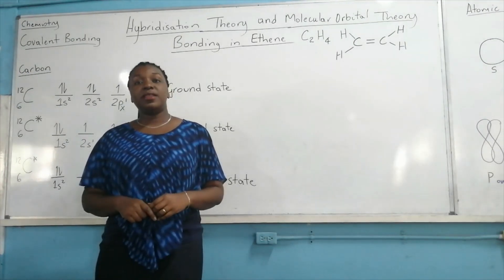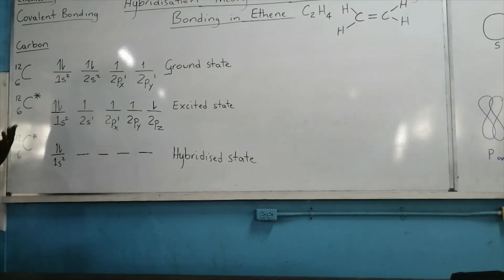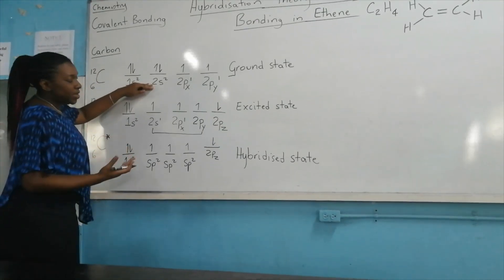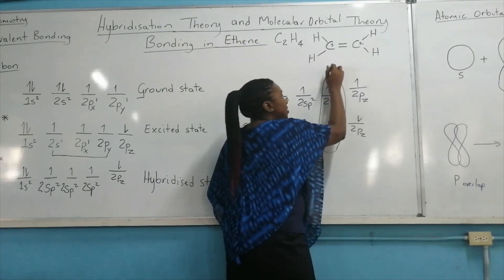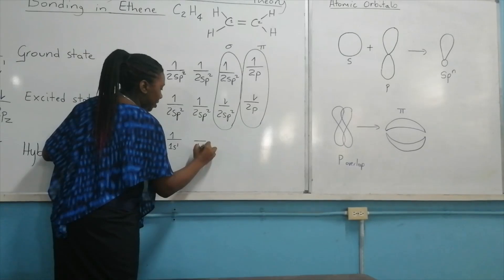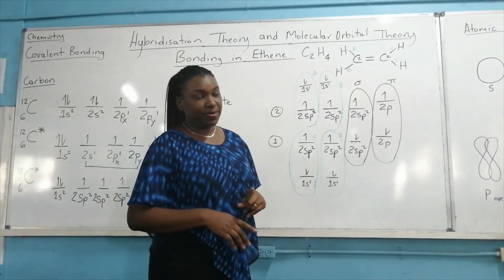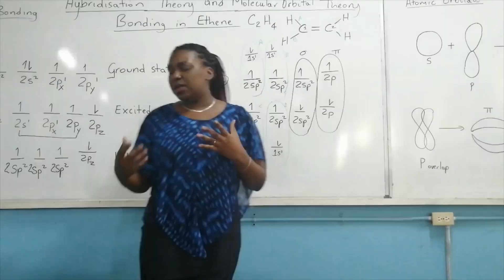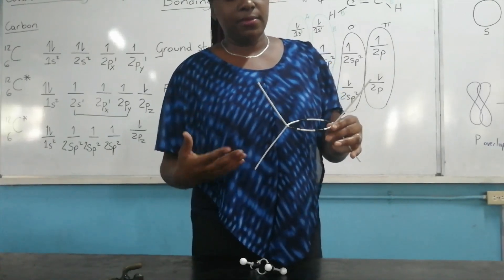Covalent Bonding in Ethene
Covalent bonding in ethene is explained in terms of the hybridisation theory and the molecular orbital theory. It is suitable for CAPE Chemistry students and also AS and A Level Chemistry students.